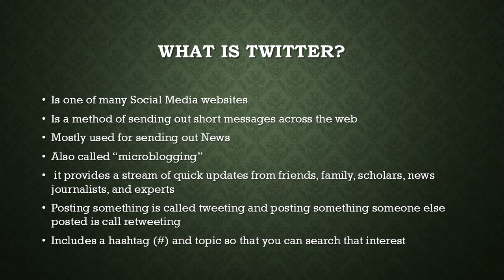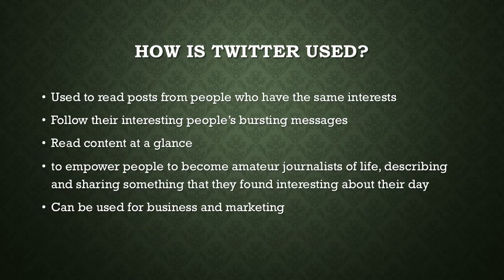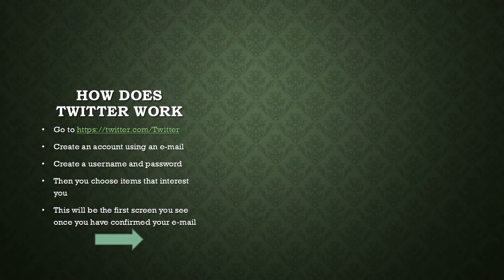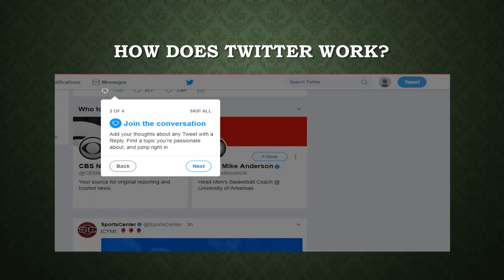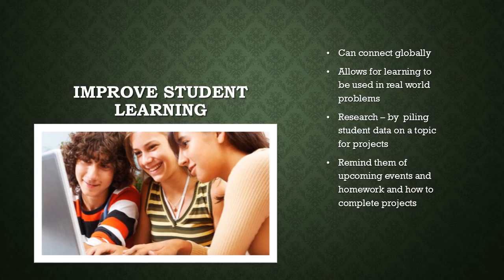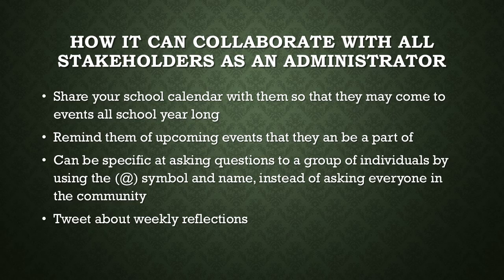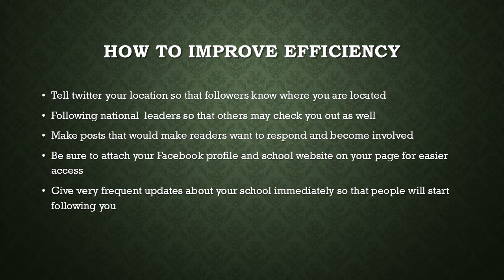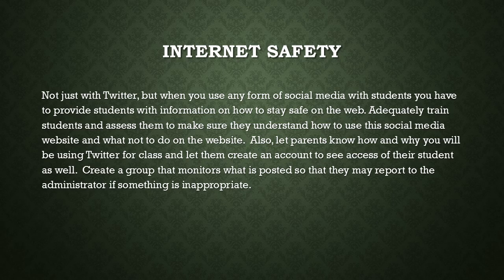twitter EDFD 5053 afulco